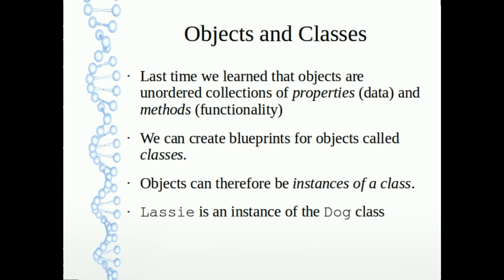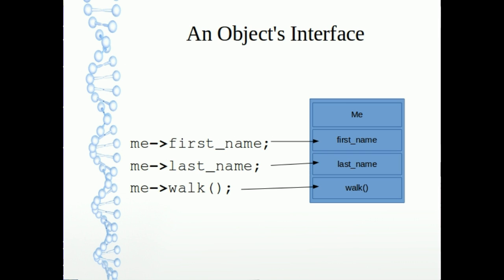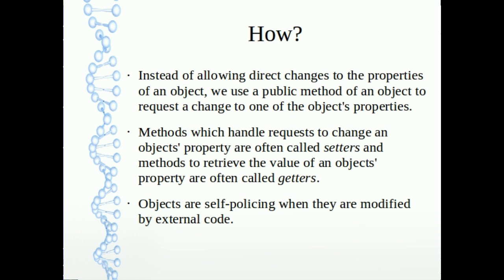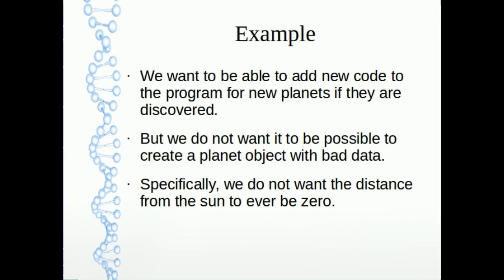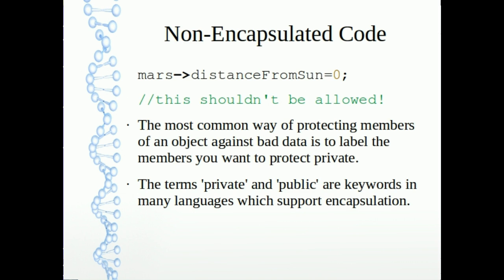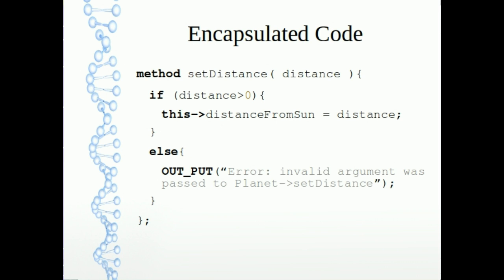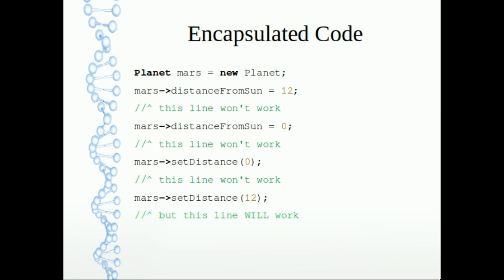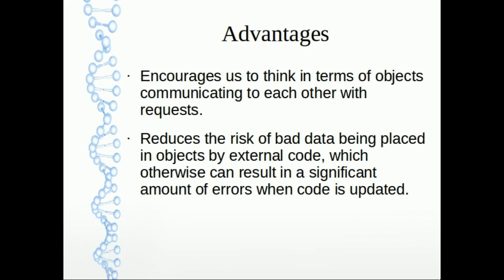OOP 4 Encapsulation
Fourth in our series covering the key concepts in Object-Orientated Programming. In this video we take a look at the concept of Encapsulation, and learn about the keywords Private and Public.